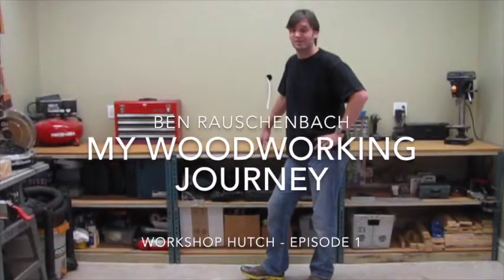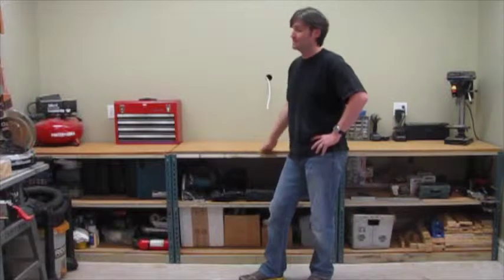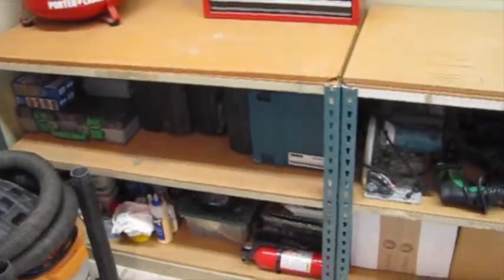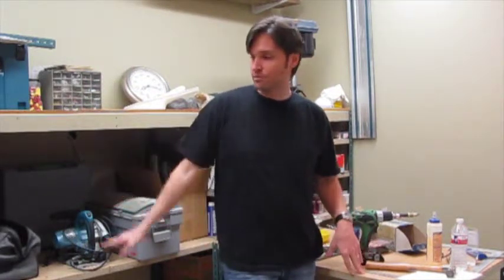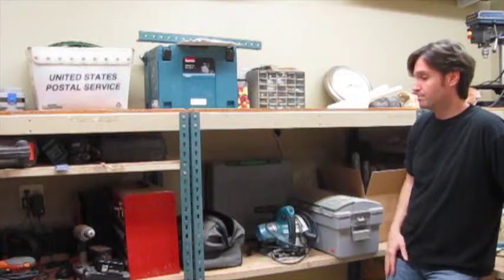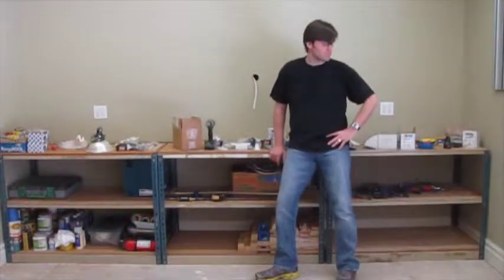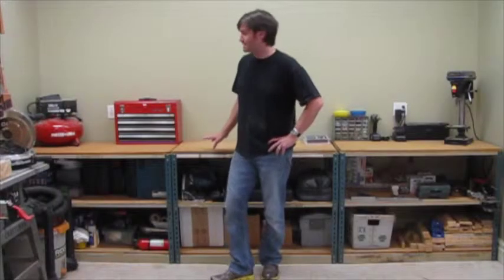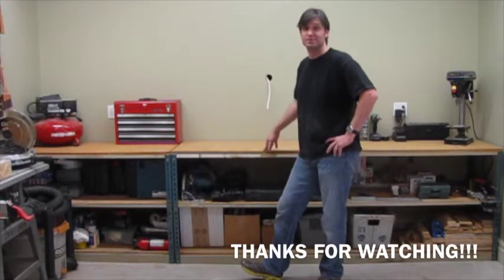My Woodworking Journey - How to Make a Workshop Hutch (Episode 1)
Join me a I show you how to make a workshop hutch.